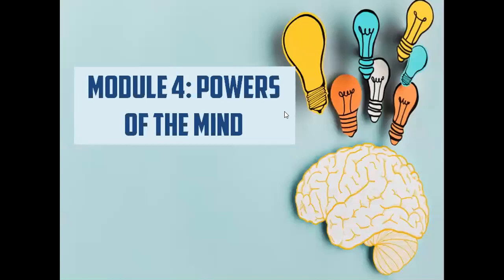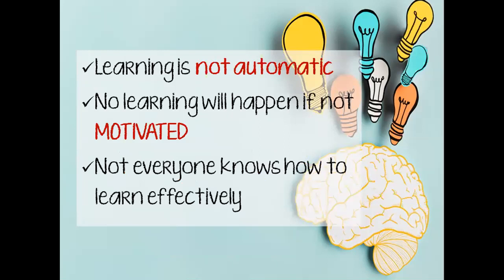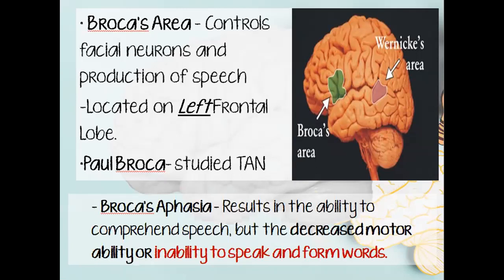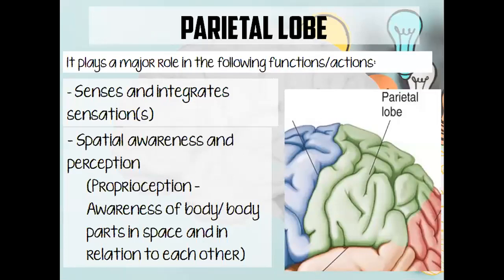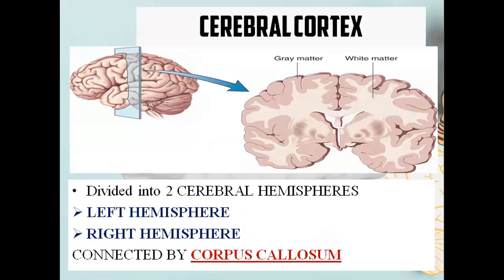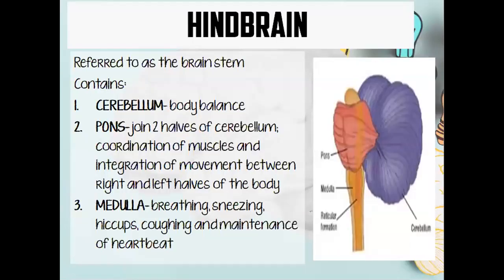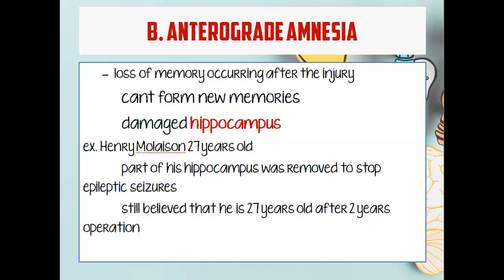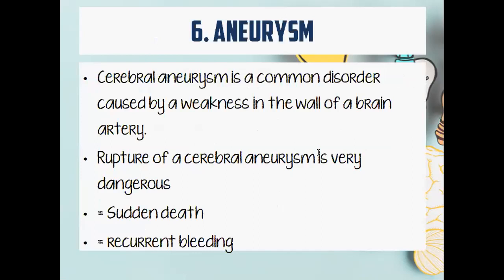powers of the mind video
MODULE 5- PERSONAL DEVELOPMENT.